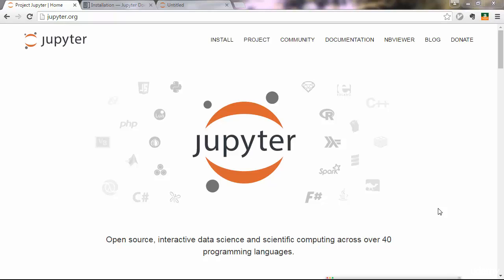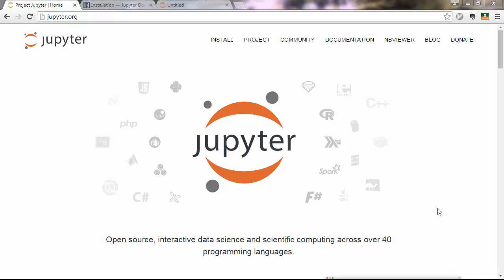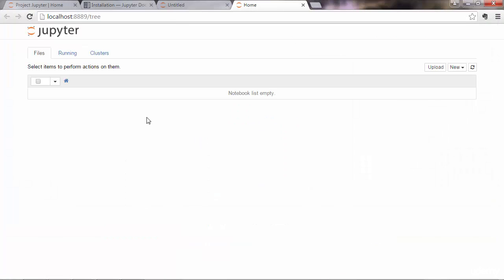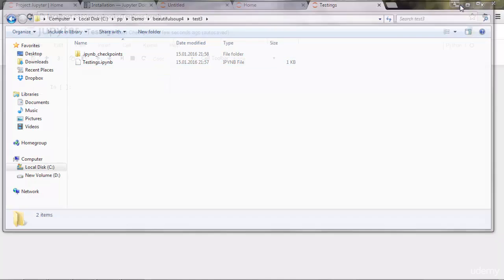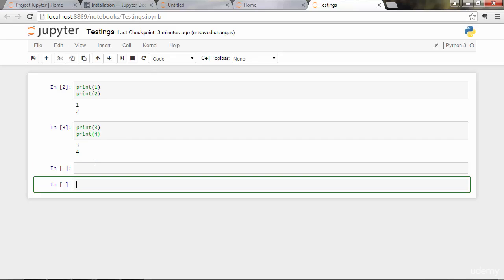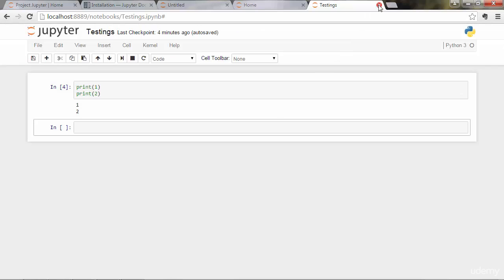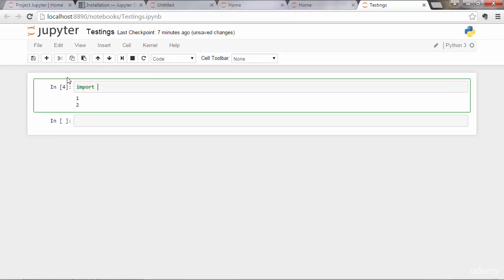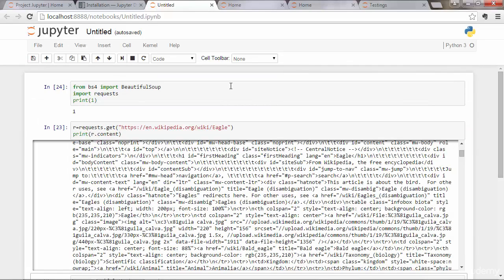76 Getting Started with Jupyter Notebooks | Data Analysis with Pandas